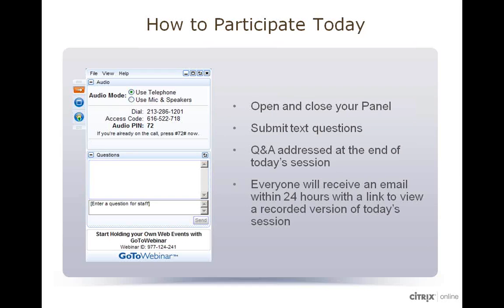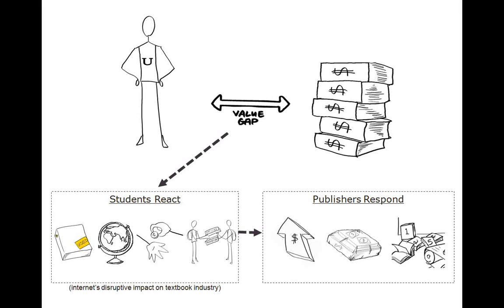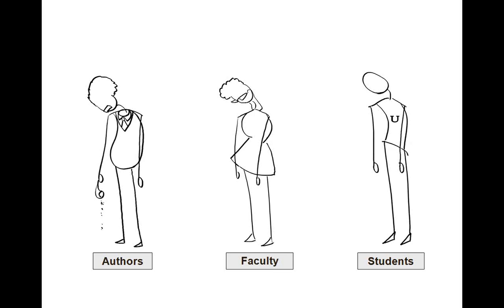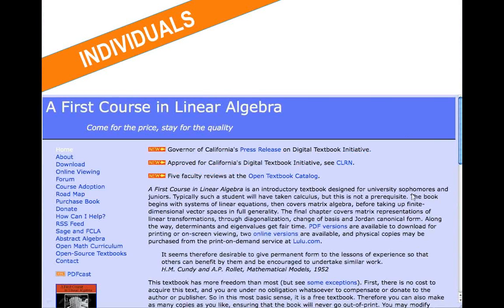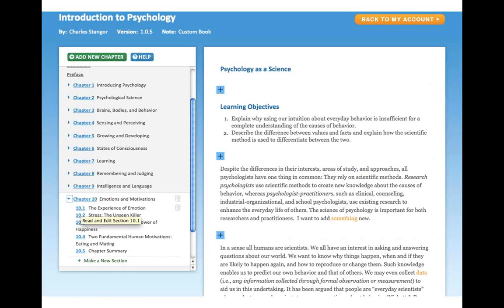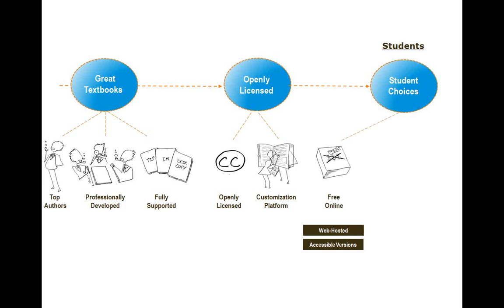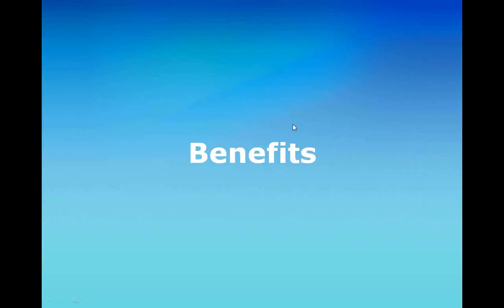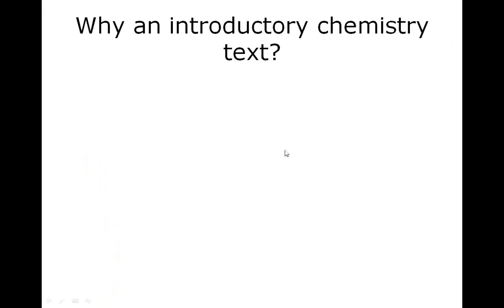How Can An Amazing Introductory Chemistry Textbook be FREE?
Why have over 2000 faculty rejected traditional textbooks to embrace free and open college texts in the past 18 months?

Can free texts also be great texts?  Can great texts be free?

And can emerging new textbook models actually improve education outcomes and enhance innovation while reducing average costs by 80% or more?

Join David Ball, professor at Cleveland State University and author of Introductory Chemistry, and Sharon Koch, Marketing Director at Flat World Knowledge to discuss the current state of the textbook market, how we got here, and the solution Flat World provides with its openly licensed textbooks.

There is a quick 15-minute overview of the publishing market and the Flat World Knowledge solution.  David Ball will provide information on his new Chemistry textbooks, and share his experience with teaching Chemistry for following 10-15 minutes.

Finally, the group openly discusses teaching and learning with open textbooks, and answers any questions that may come up during the course of the presentation.